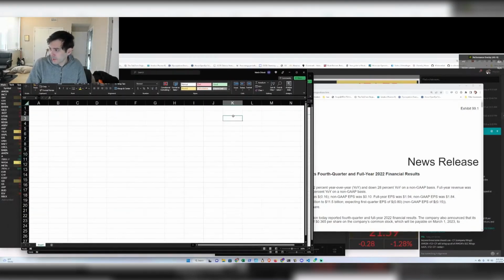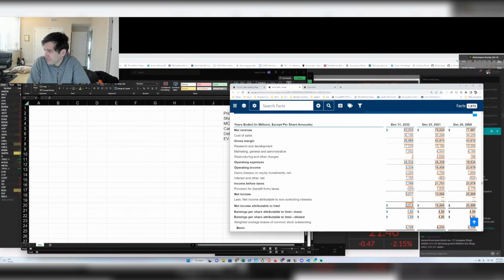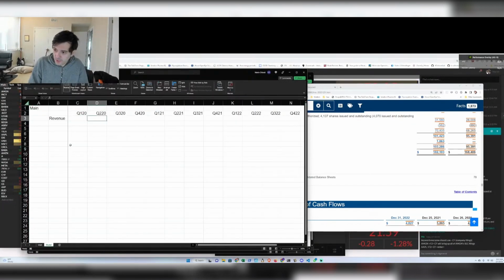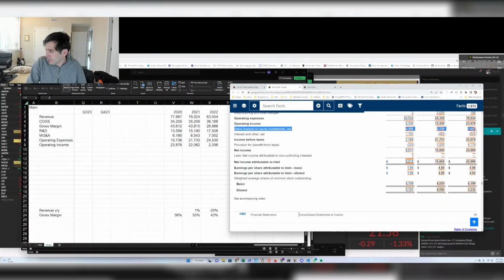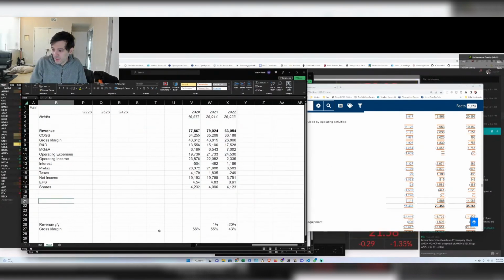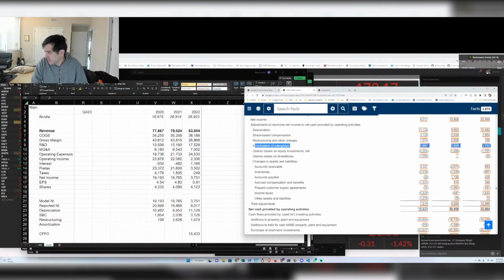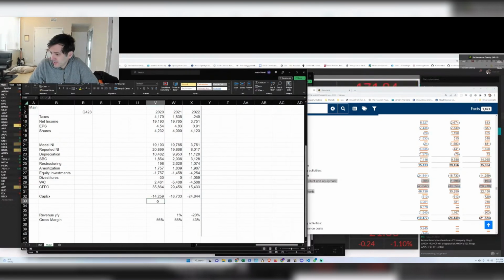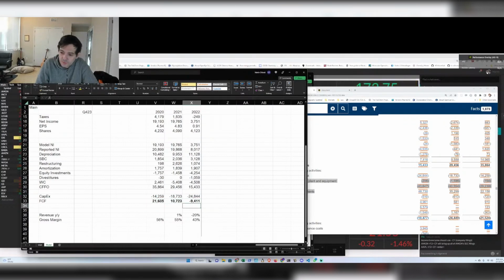Martin Shkreli Explains In Detail What Is Going On In A Financial Statement